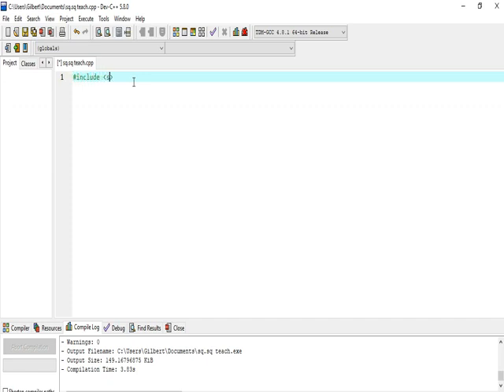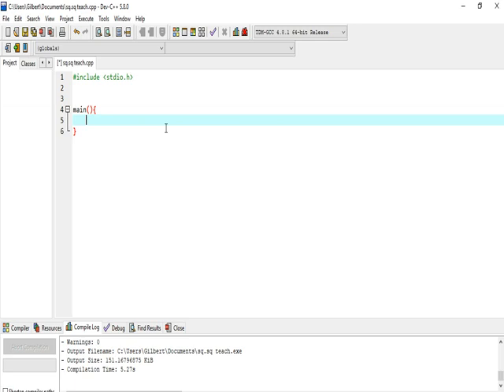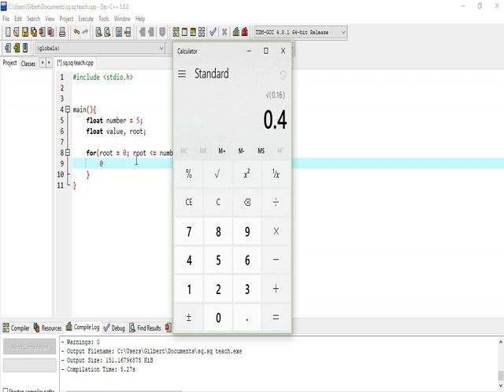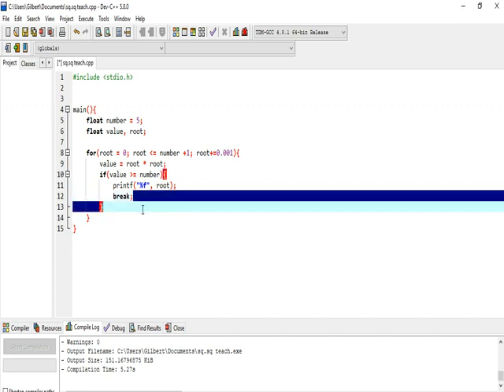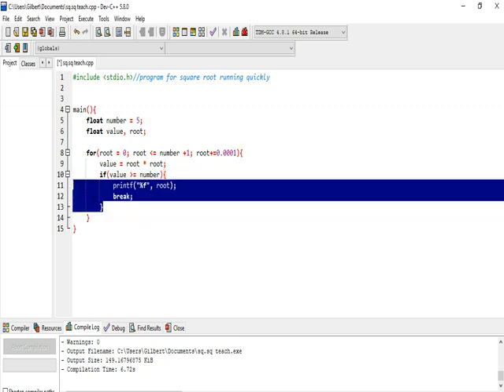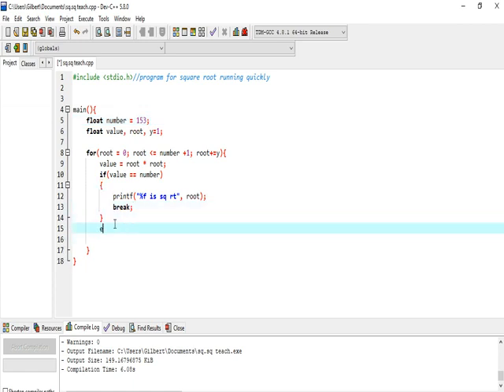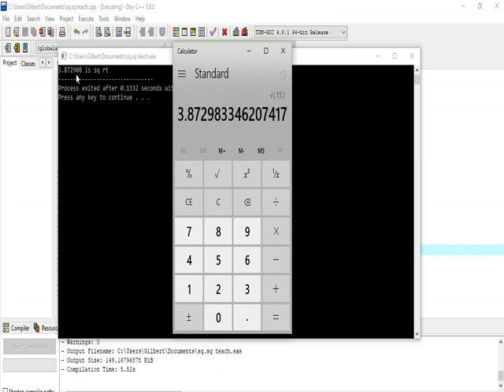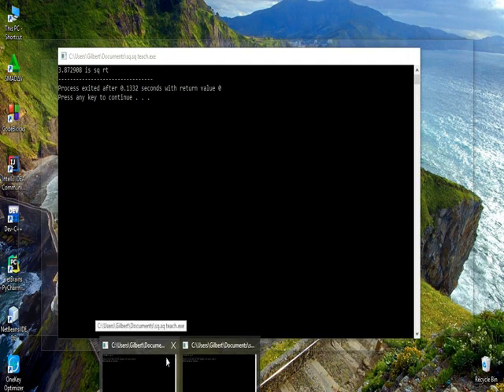Gilbert (C) Tutorial, quick and fast square root program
Hi guys,
Here I am teaching you how to create your own square root function in C programming, dev.